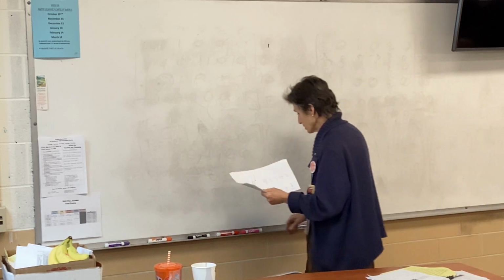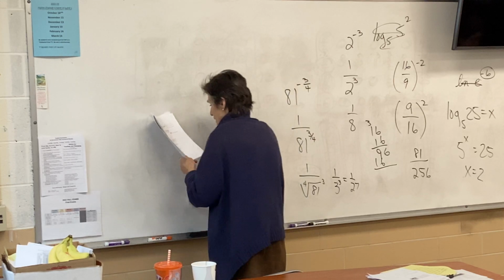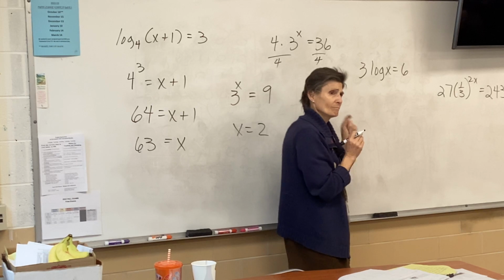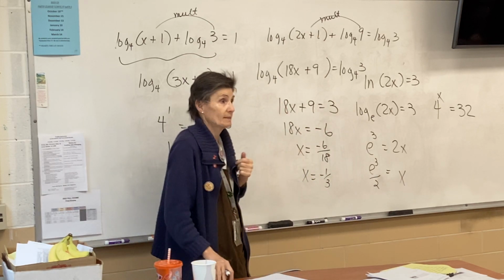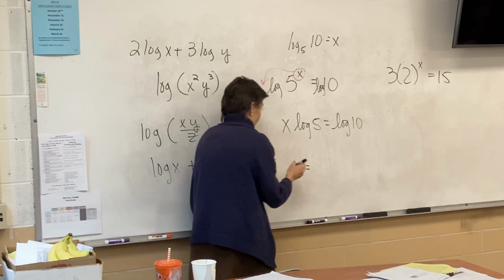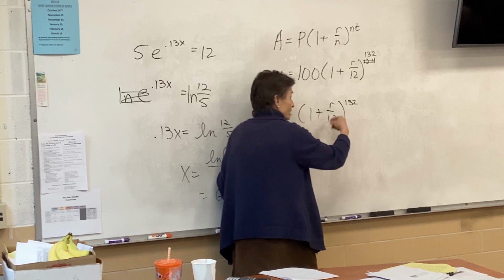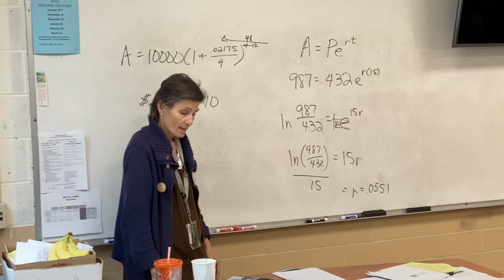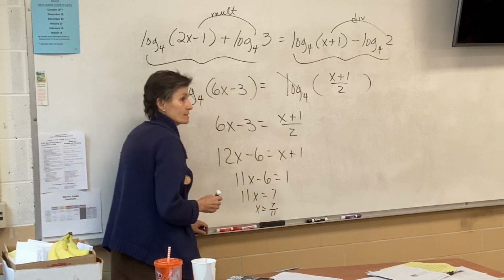Precal C Chpt 3 Practice Test 2 and assorted review